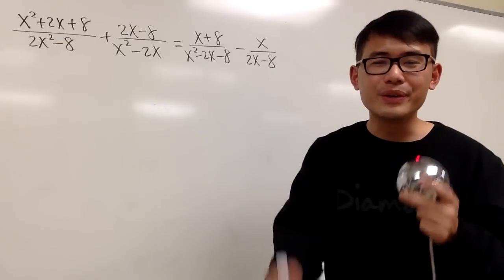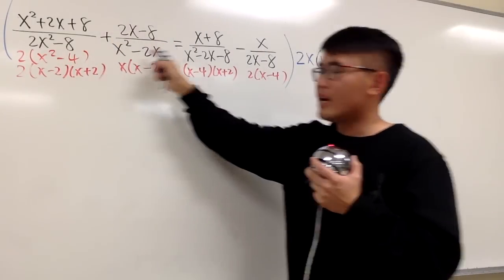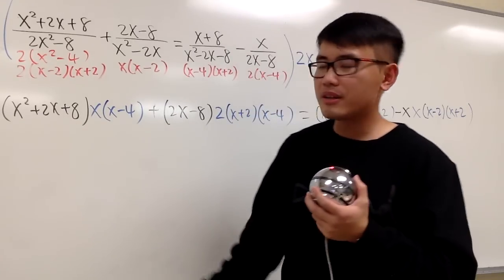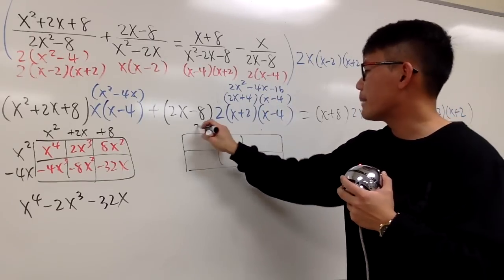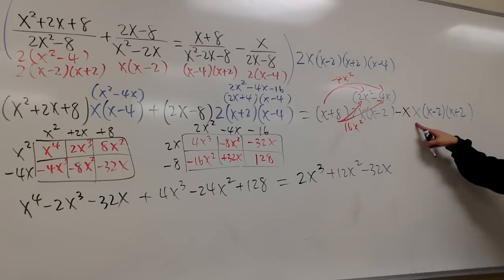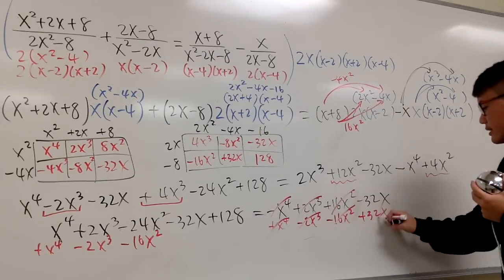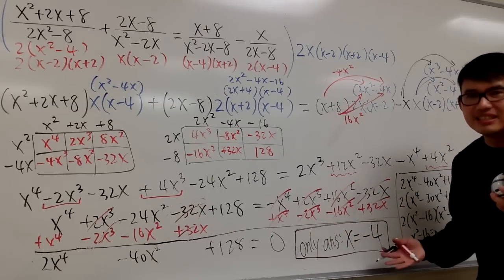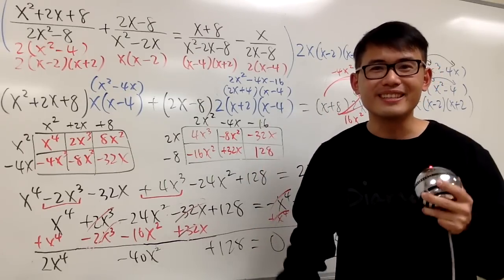Three Pretenders, by Mr. HIll!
Math for fun#13,

This video is dedicated to Mr. Dennis Hill, the forever legendary algebra 2 honors teacher at El Monte High school who taught me the fun of mathematics!

Steve Chow
blackpenredpen